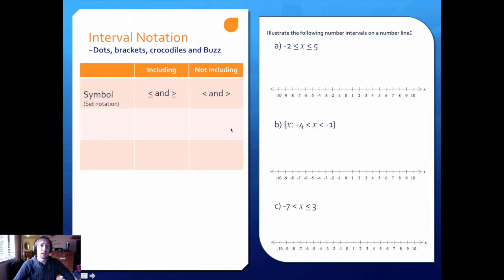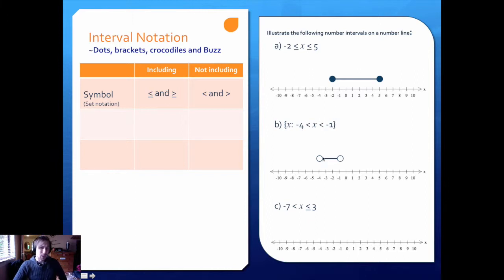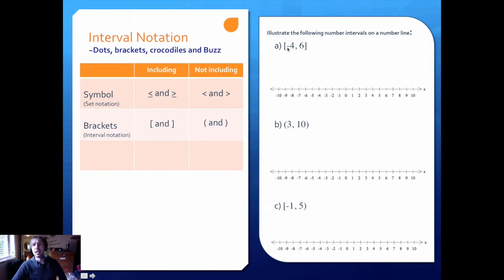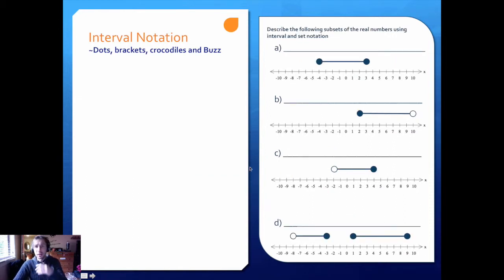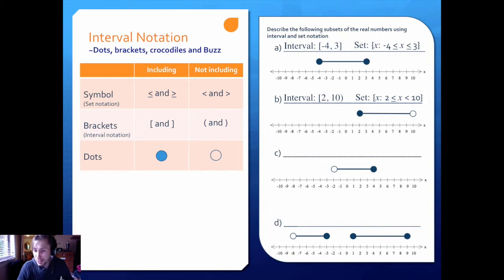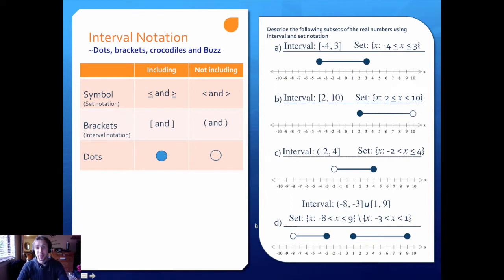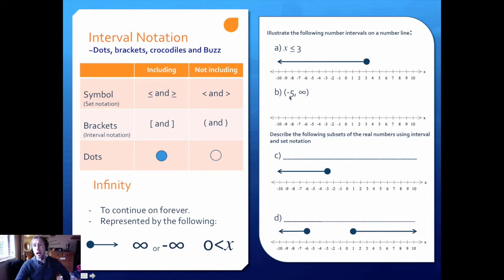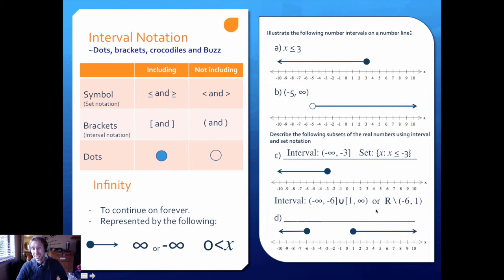4C - Domain and Range (Set and Interval Notation)